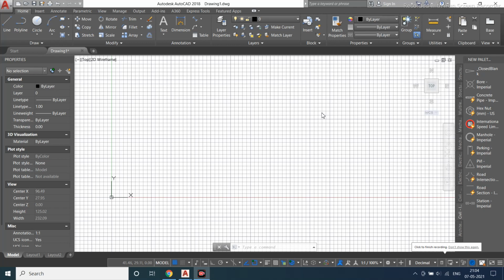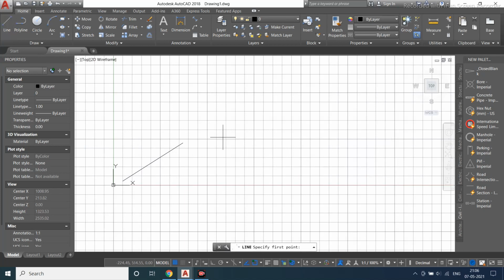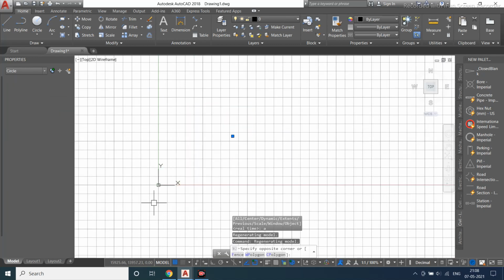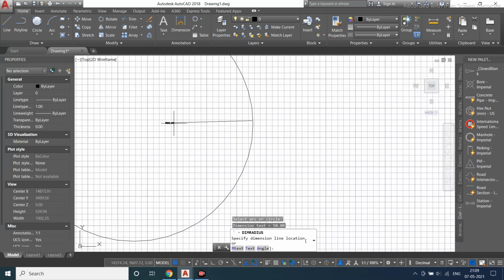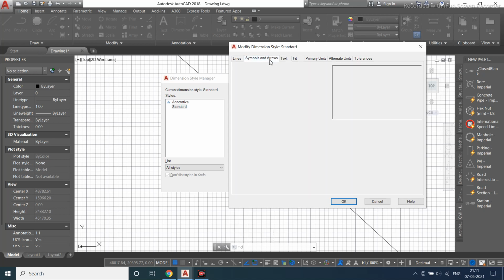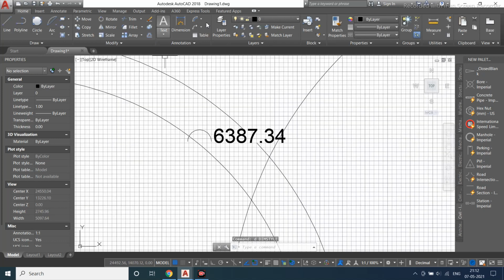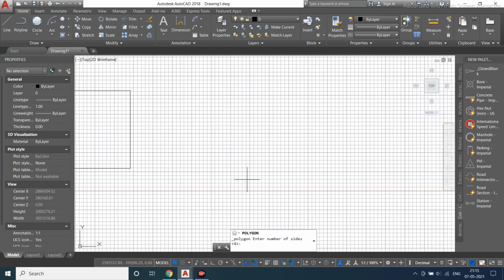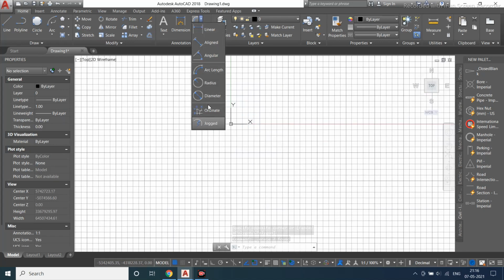How to work with draw panel (basics) civilengineeringbasicrequirements Build career.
Hello friends,
I have created vedios to learn basics in  draw panel.